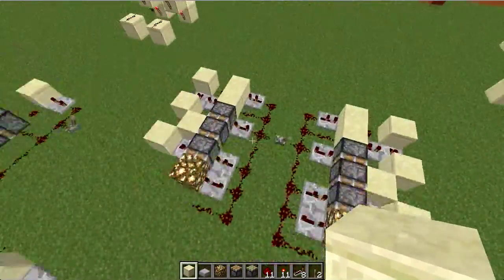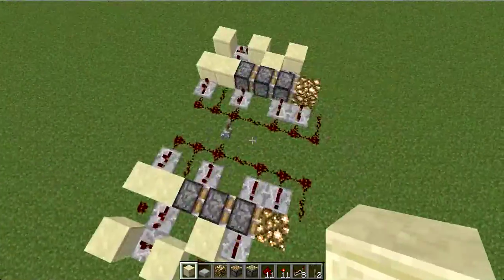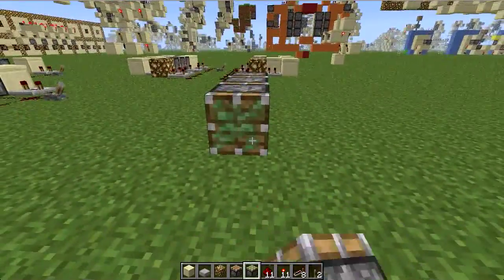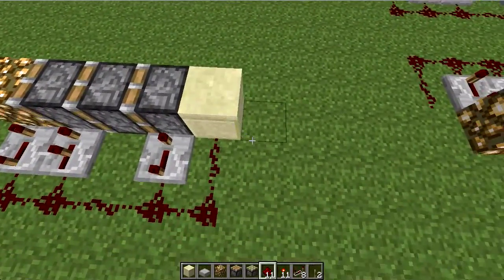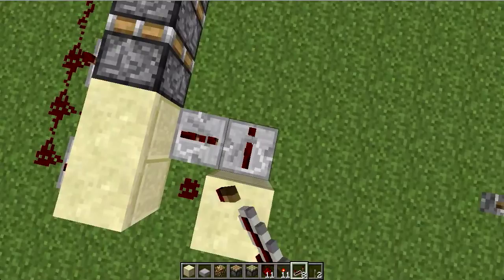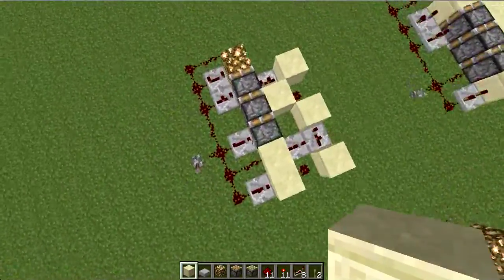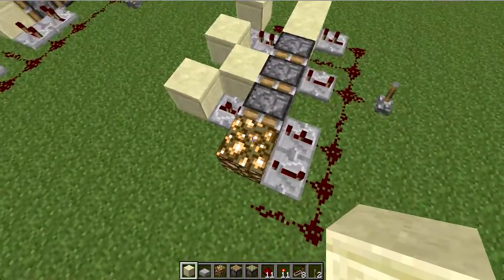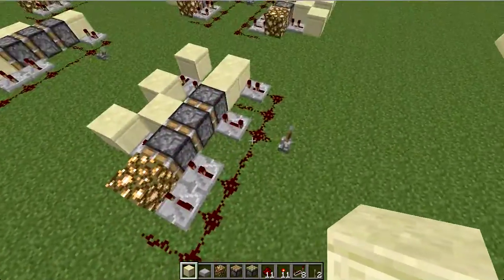Torchless Horizontal Triple Piston Extender Tutorial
Hello guys! With the addition of lockable repeaters I thought it would be possible to make a new horizontal triple extender, which is completely torchless! So here is what I came up with, hope you'll enjoy! Special thanks to TT Lemon for the inspiration, you can check out his channel